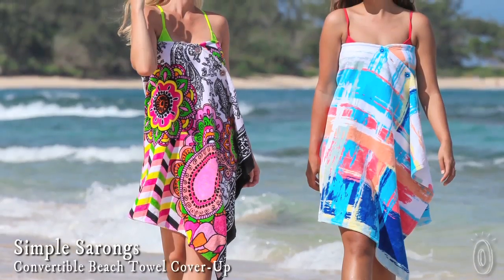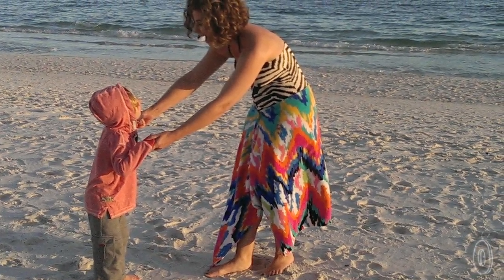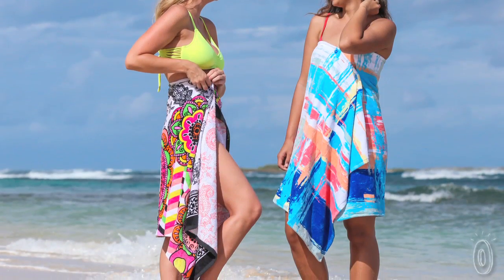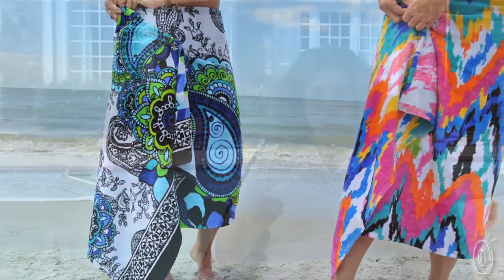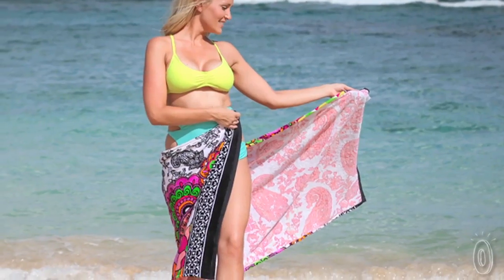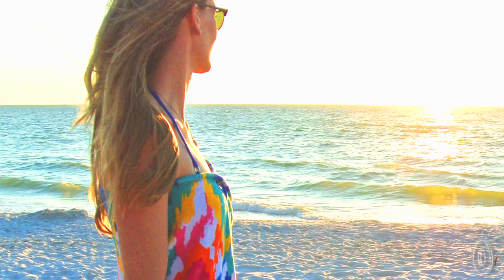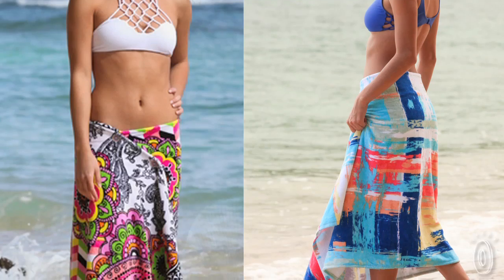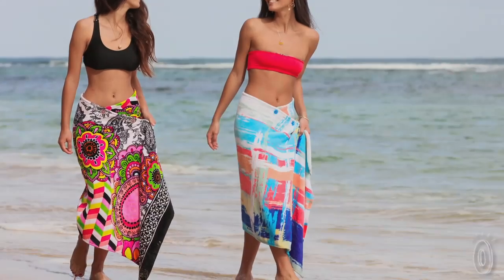Simple Sarong - Convertible Beach Towel Cover-Up